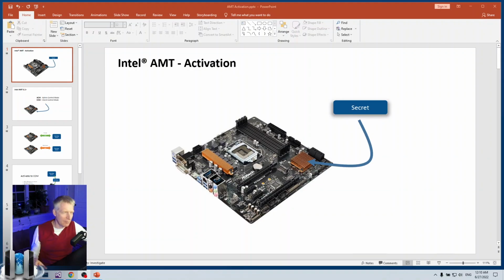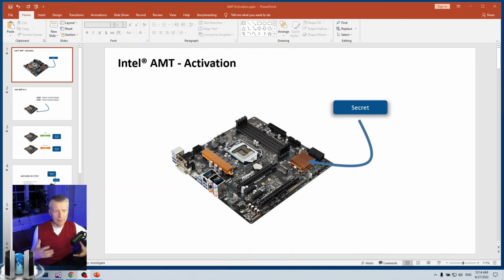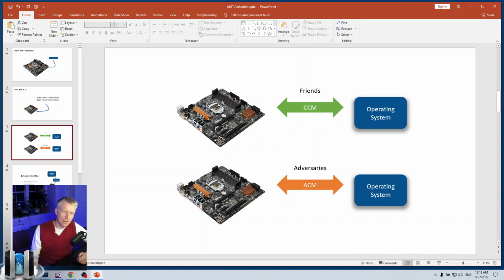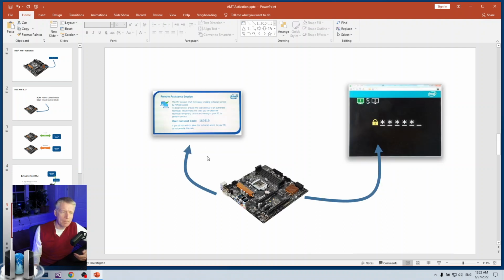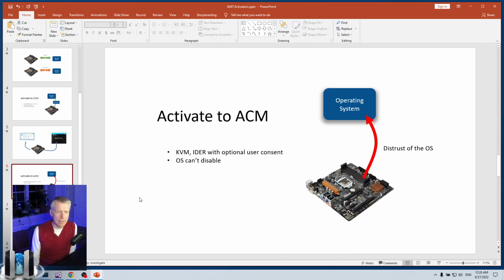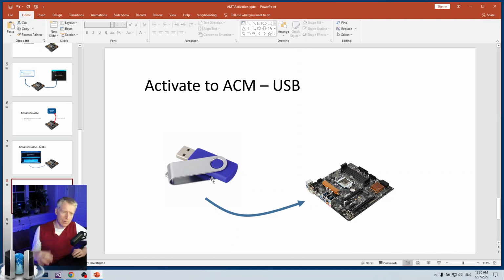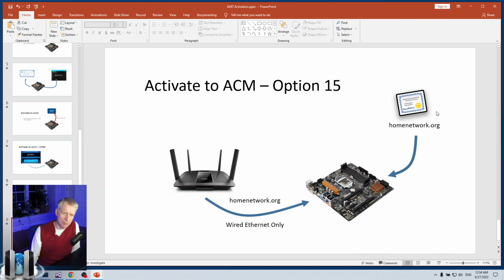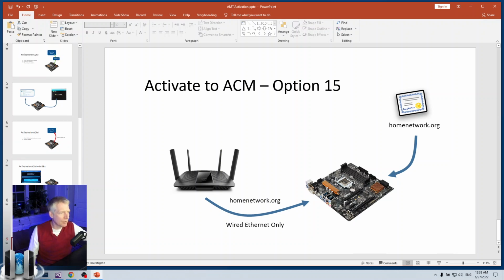MeshCentral - Intel AMT Activation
By default on a new platform, Intel AMT is not activated. Before using it, you need to tell it a password it can use to know who it should trust. In this video, we look at the two Intel AMT activation modes and how to activate into these modes.

00:00 - Introduction
00:52 - What is activation?
05:37 - CCM and ACM activation modes
06:28 - CCM and ACM security difference
10:34 - CCM activation
12:20 - User consent
16:55 - ACM activation
19:06 - ACM MEBx activation
21:13 - ACM USB activation
22:33 - ACM DHCP Option 15 activation
29:29 - Conclusion